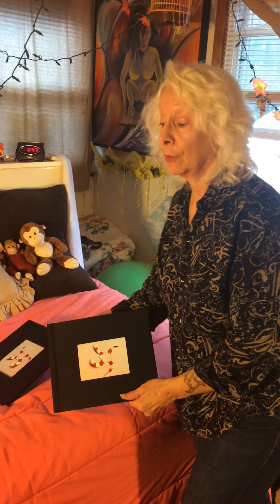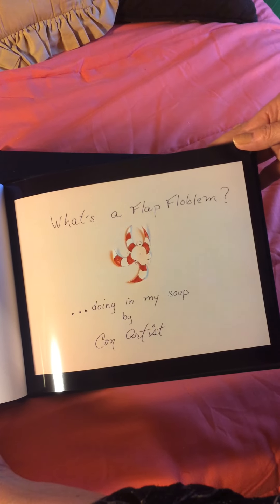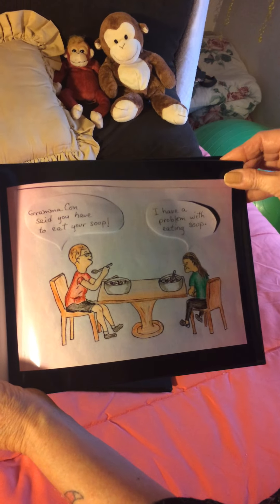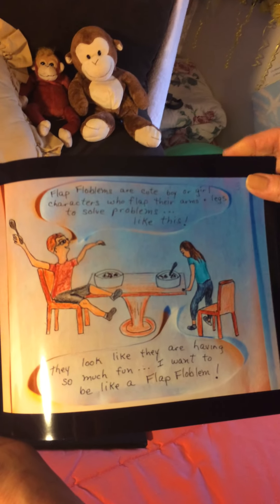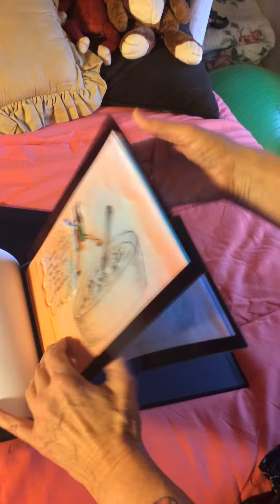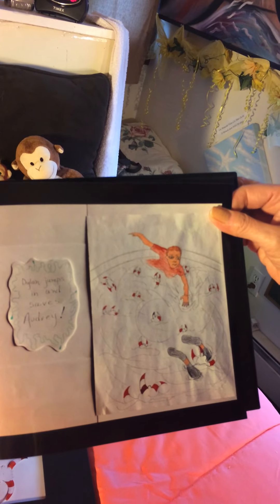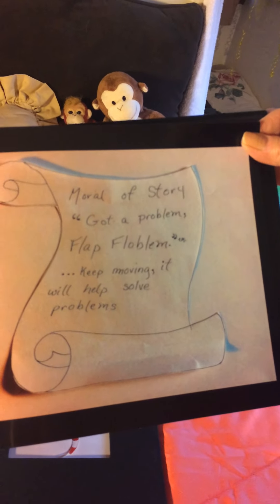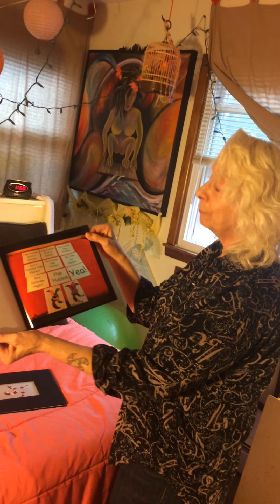Flap Floblem Book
Title:  What's a Flap Floblem?
...doing in my soup
By Con Artist